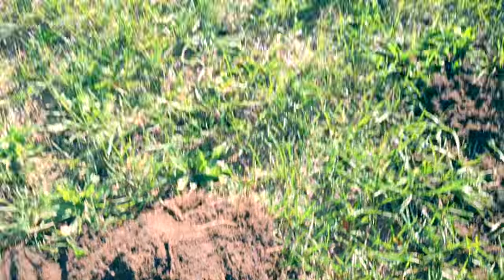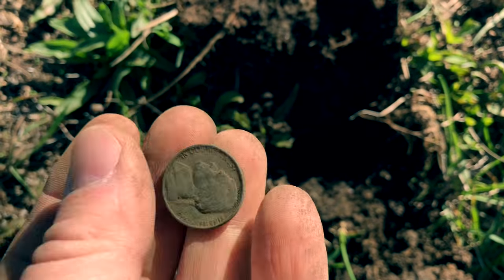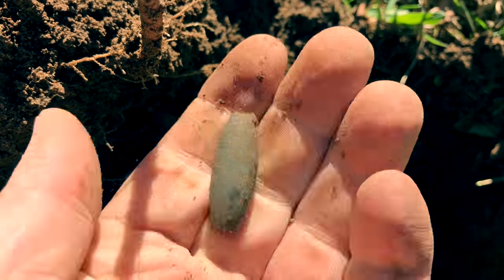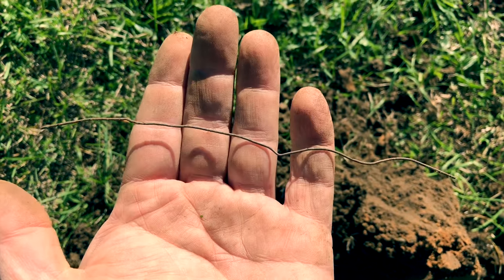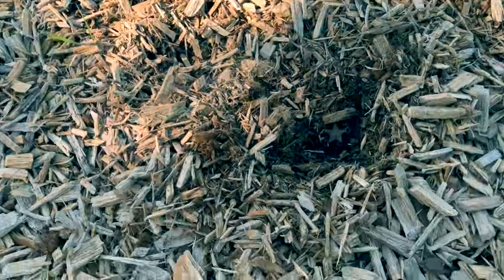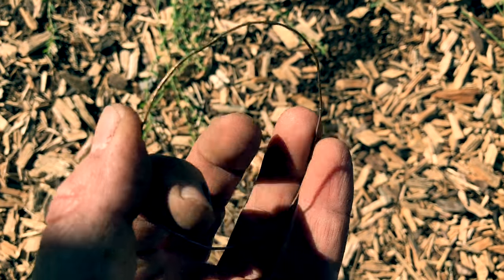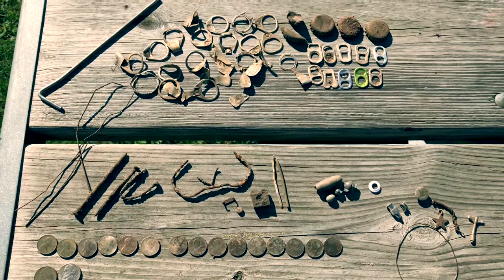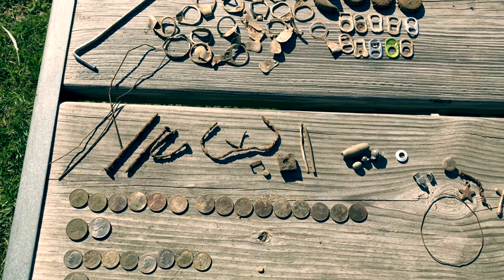Hidden Artifacts - Lakeside Park Dig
Link to "The Metal Detecting Bible, by Brandon Niece (Dr. Tones 24K)"

Hello again everyone! On a chilly Fall day, I decided to visit an old childhood park that sits by the lake. I found lots of evidence of modern life, including a ton of change and some jewelry.

Camera used: Apple iPhone X
Detector Used: Garrett ACE250
Pinpointed Used: Deteknix